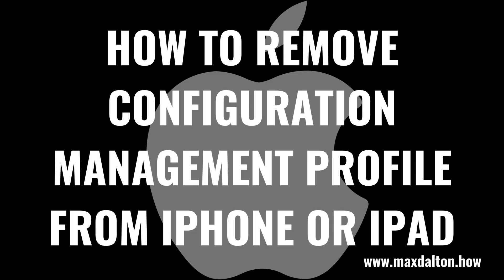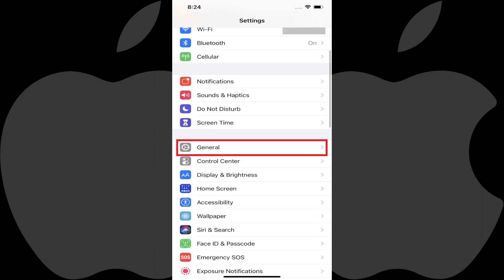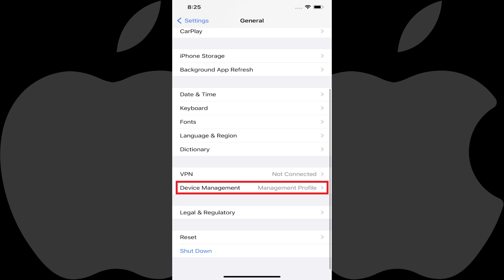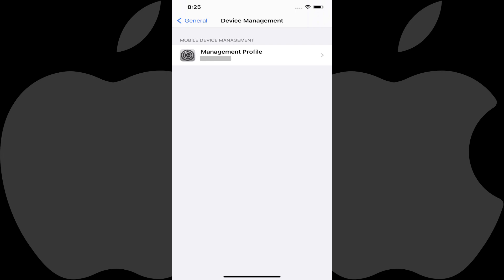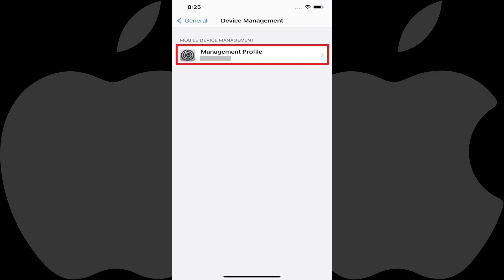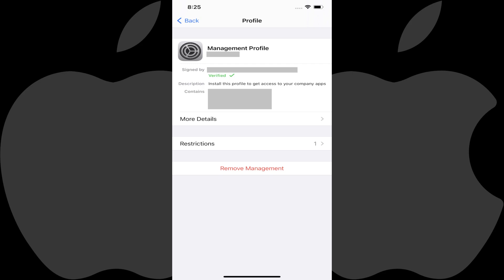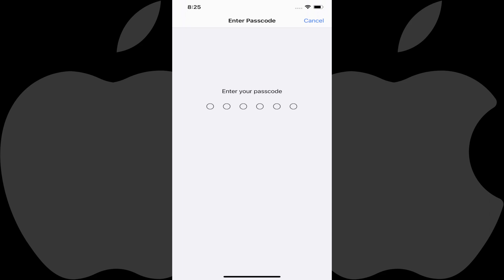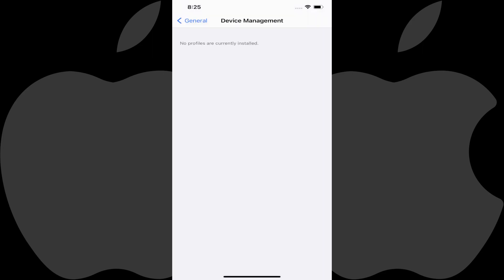How to Remove Configuration Management Profile from iPhone or iPad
In this video I'll show you how to remove the configuration management profile from your Apple iPhone or iPad.

Timestamps:
Introduction: 0:00
Steps to Remove Configuration Management Profile from iPhone or iPad: 1:08
Conclusion: 2:22

Video Transcript:
Configuration management profiles are required to run the test versions of apps on your iPhone or iPad, or to allow someone else to manage your device, such as the company you work for. As long as the device you want to remove the management profile from is your personal device, you should be able to remove it. But, if you're trying to remove the management profile from a company-issued device, you likely won't have the ability to do that.

Now let's walk through the steps to remove the configuration management profile from your Apple iPhone or iPad.

Step 1. Launch the "Settings" app on your Apple iPhone or iPad, and then tap "General" in this menu. The General screen is shown.

Step 2. Scroll down to the bottom of this screen and then tap "Device Management." If you don't see Device Management in this list, then there are no management profiles installed on your iPhone or iPad. The Device Management screen is displayed, where you'll see a list of all of the configuration management profiles installed on your iPhone or iPad.

Step 3. Tap the configuration management profile in the list of profiles you want to remove. A profile screen is shown where you can see a variety of information associated with that specific management profile.

Step 4. Tap "Remove Management." You'll be prompted to enter your device's passcode to proceed.

Step 5. Enter your passcode. Another menu will be displayed where you'll need to tap "Remove Management" again. That configuration management profile will be uninstalled immediately and upon removal will no longer have any control over your device.